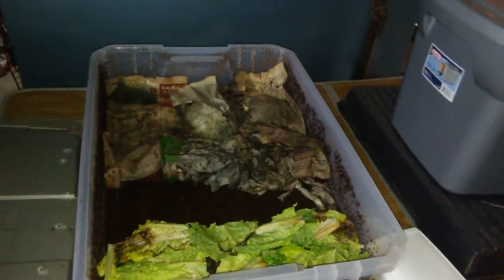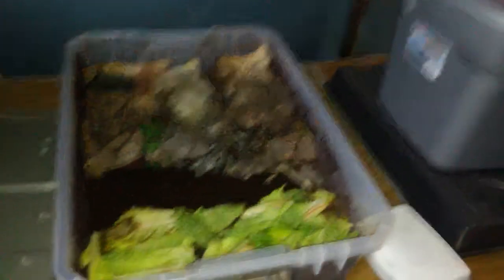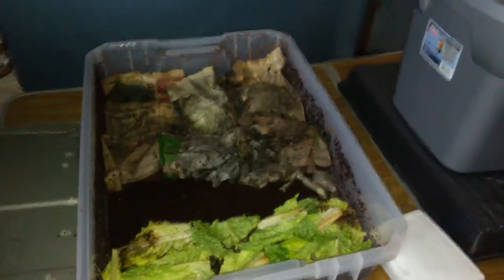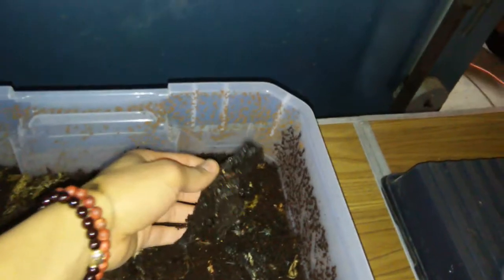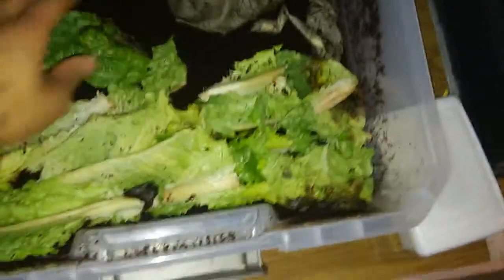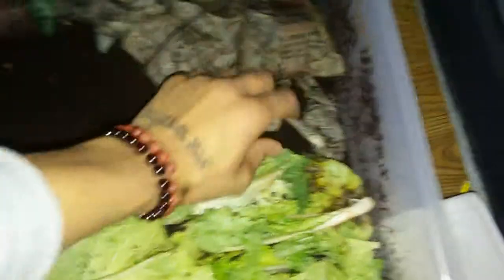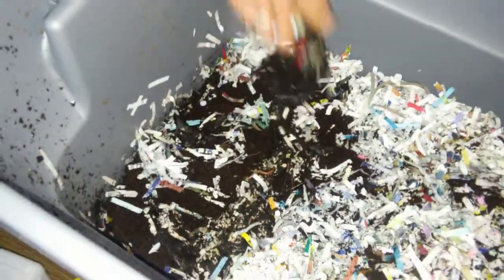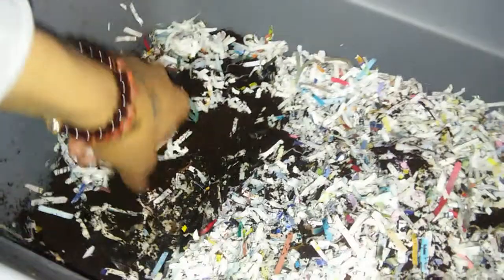Urban Vermiculture- Inducing Red Wiggler Eisenia Fetida Migration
In this Video we are inducing our worms to travel to the other side of the Bin so we may harvest their Castings!